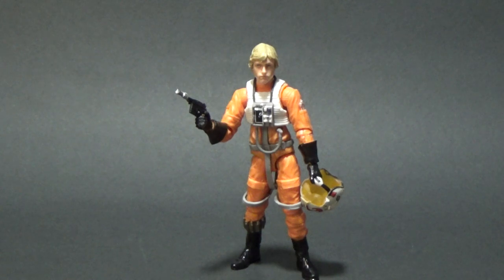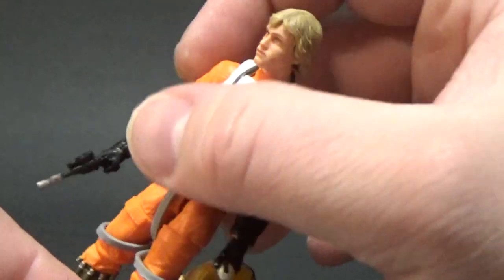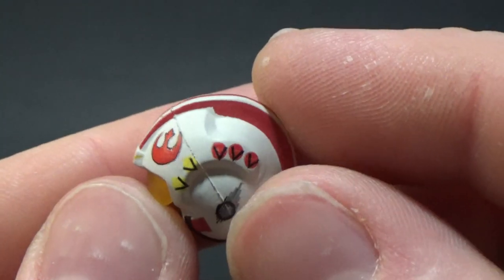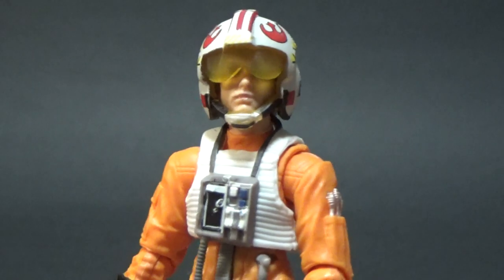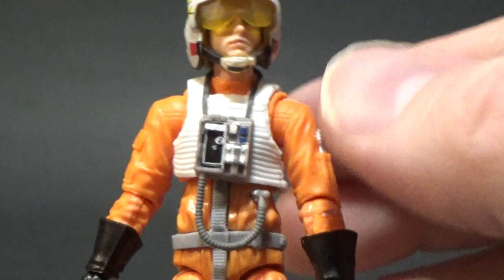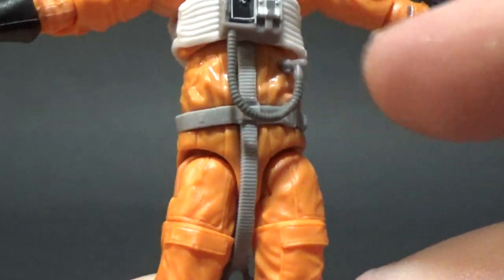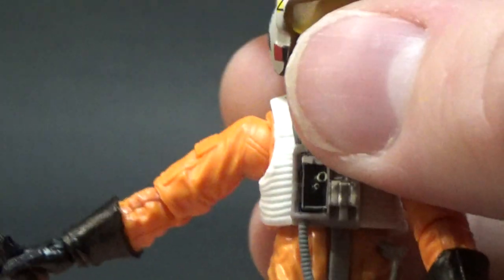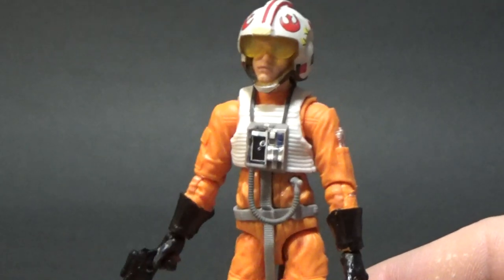LUKE SKYWALKER (X-Wing Pilot) - THE VINTAGE COLLECTION SDCC EXCLUSIVE